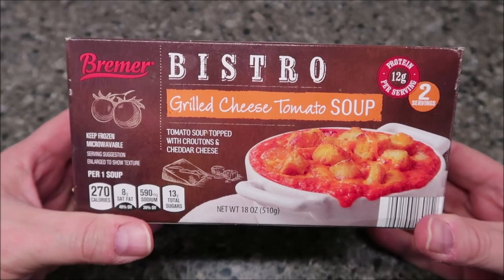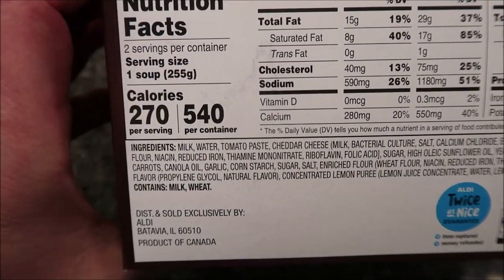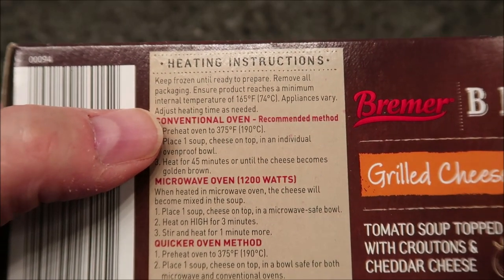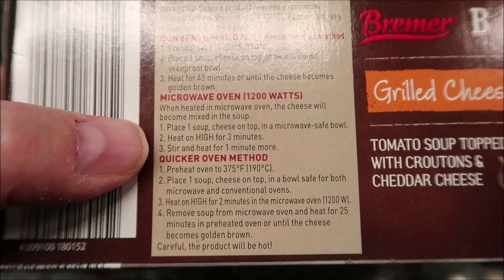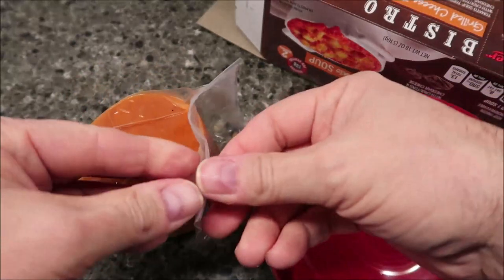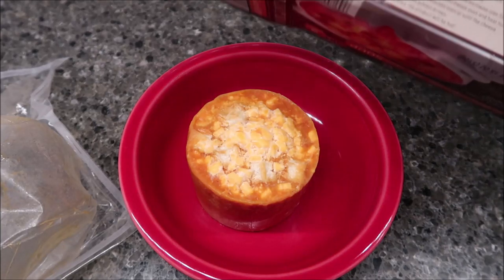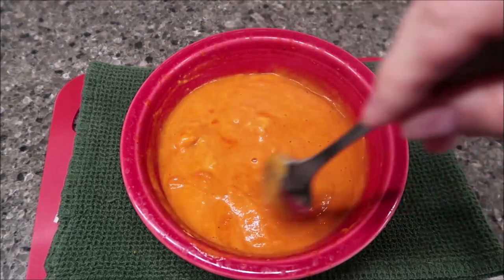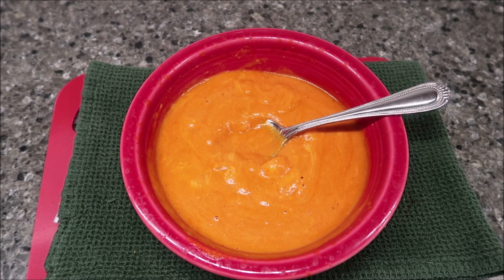Bremer (ALDI) Bistro Grilled Cheese Tomato Soup Review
This is a taste test/review of the Bremer (ALDI brand) Bistro Grilled Cheese Tomato Soup. It is tomato soup topped with croutons and cheddar cheese. It was $3.99. 1 soup (255g) = 270 calories